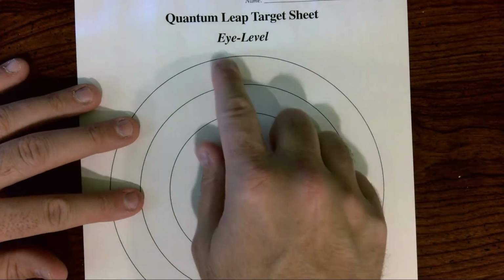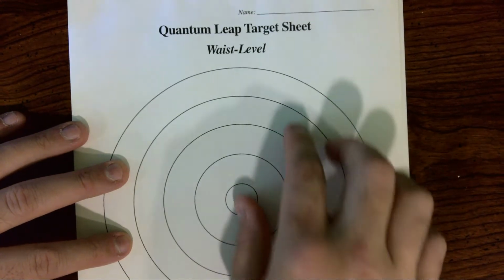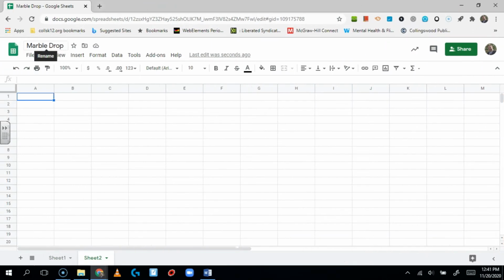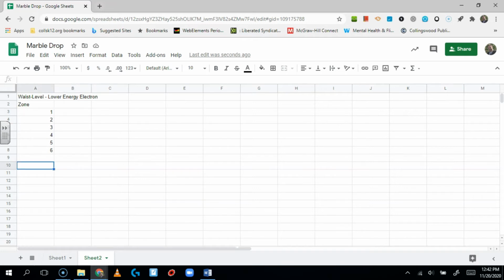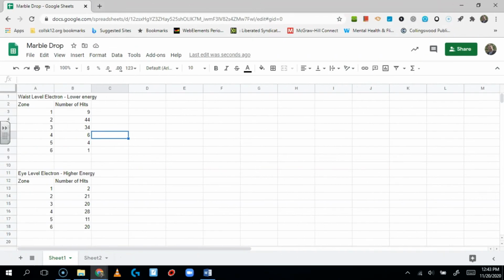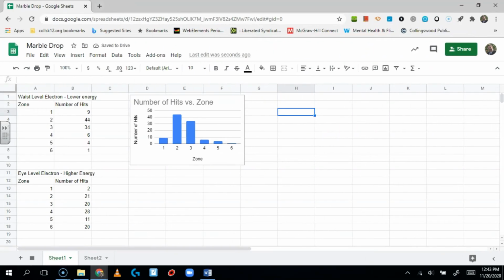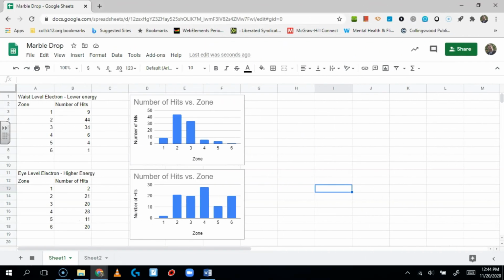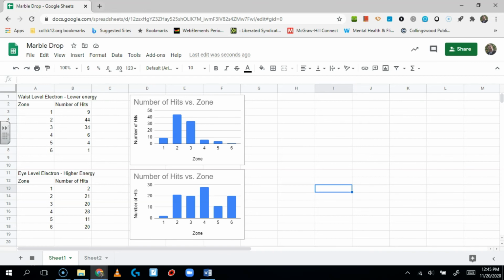Marble Drop Demo